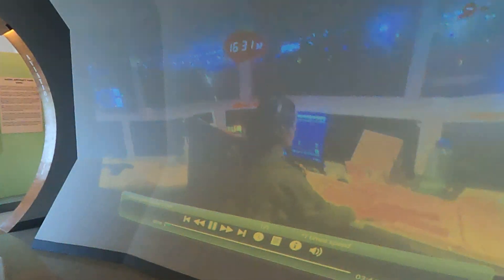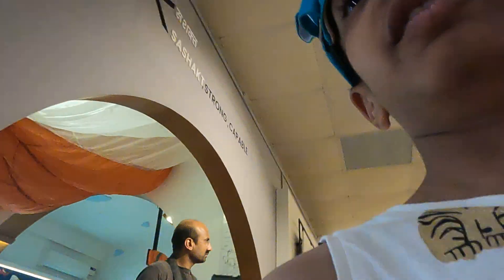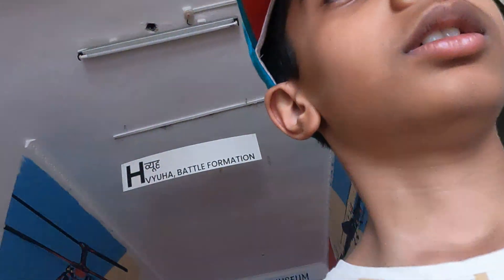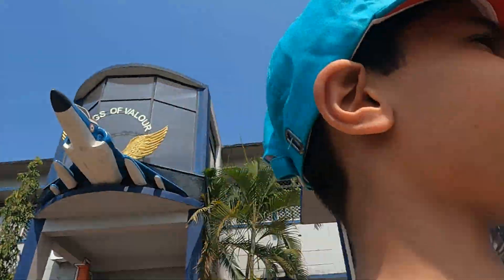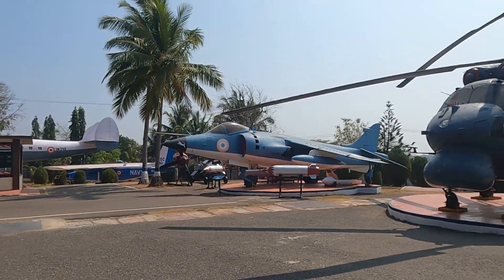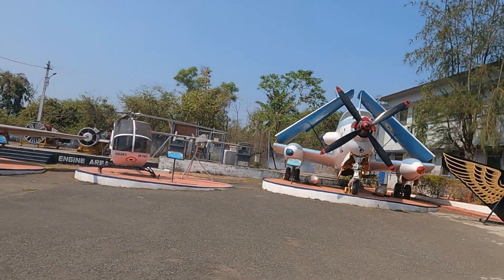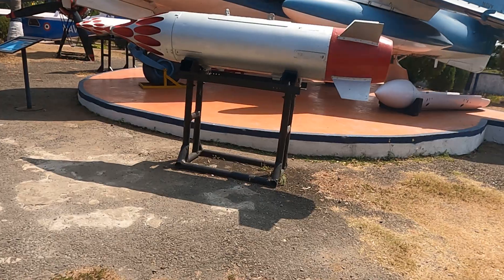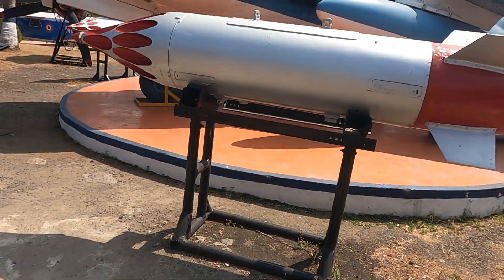Abhiram at Naval Aviation Museum, Goa - Part1